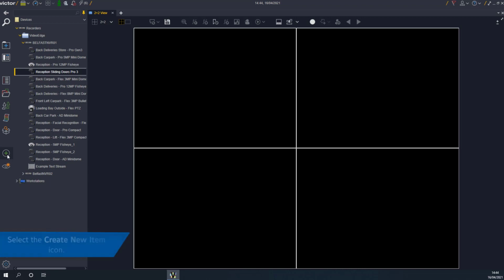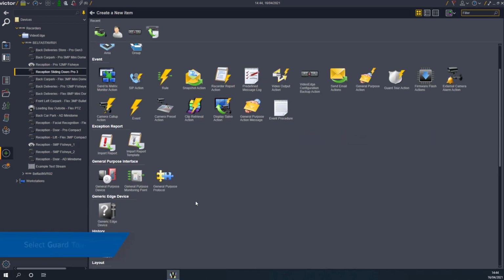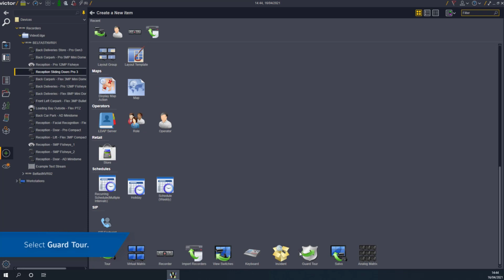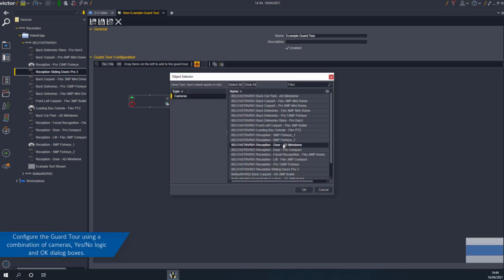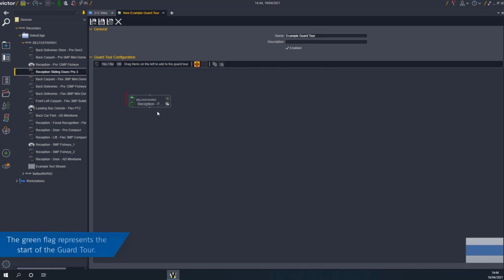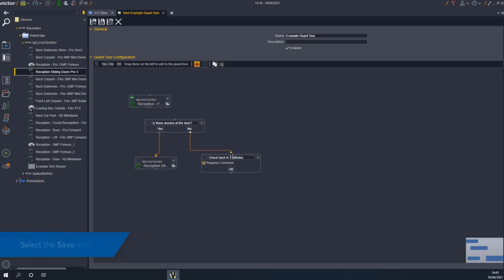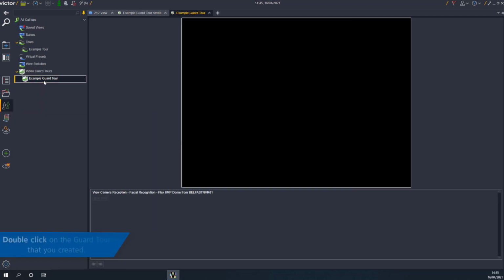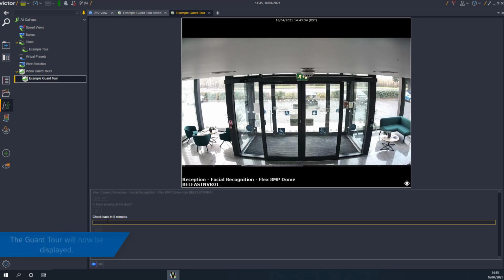Creating a Guard Tour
This video will provide a tutorial on how to Create a Guard Tour within victor.

Intro: 00:00
Steps: 00:19
Outro: